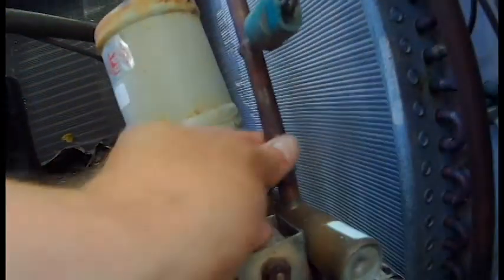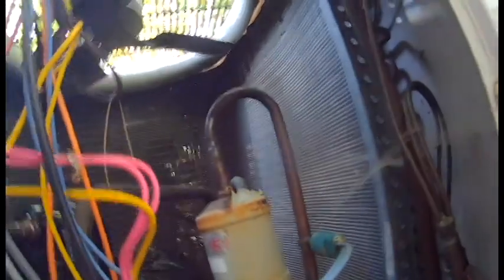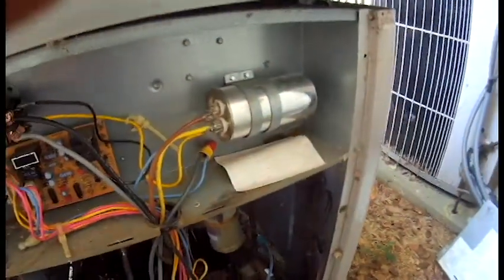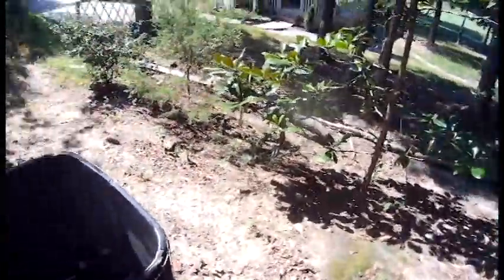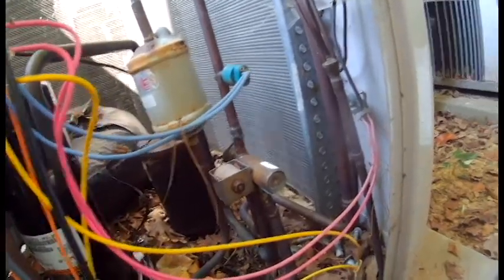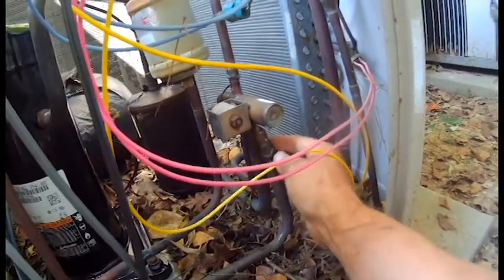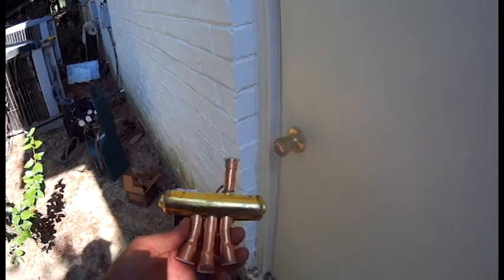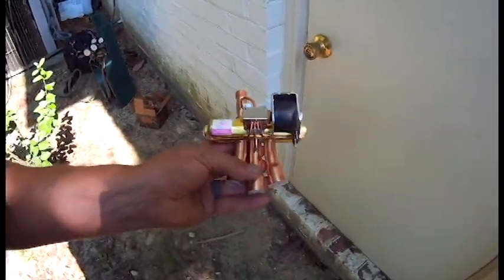How to Replace a Reversing Valve | Heatpump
In this video I am showing the tip and tricks i have learned replacing a heat pump reversing valve. The reversing valve was stuck causing the heat pump not to cool properly. Once I replaced the valve, I pulled a deep vacuum on the system and recharge the unit with freon.  The heat pump ran properly and achieved a 20 degree temperature drop. Another happy customer releived that their air conditioning was working again!